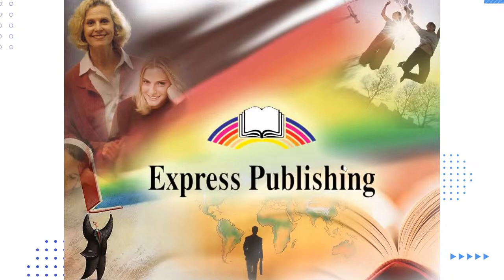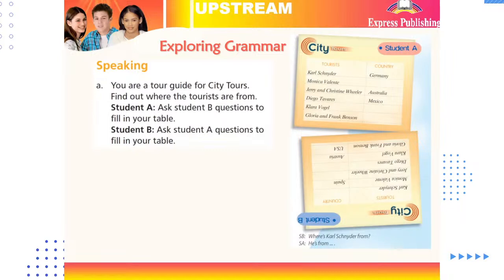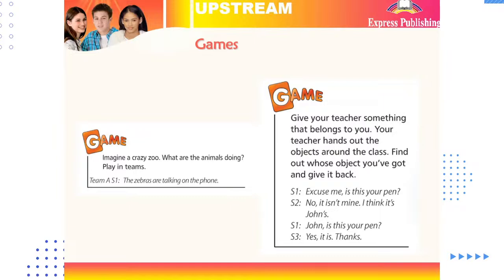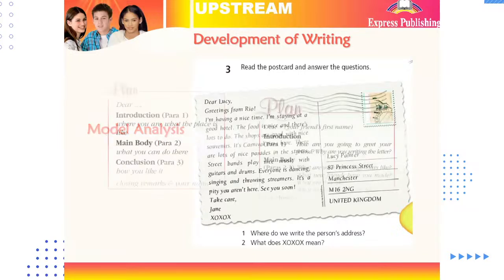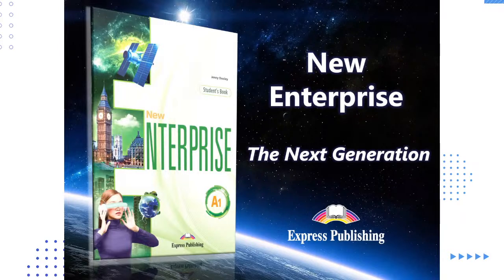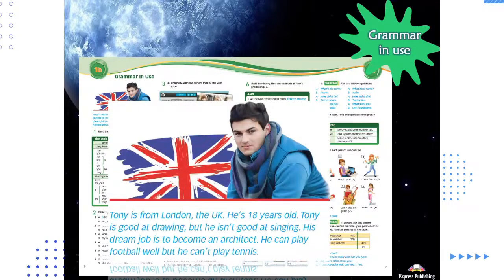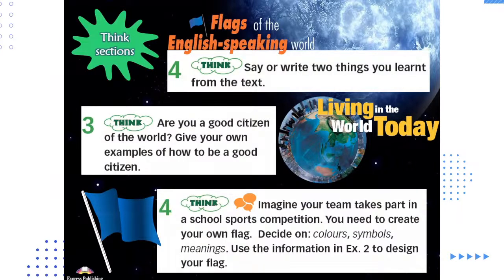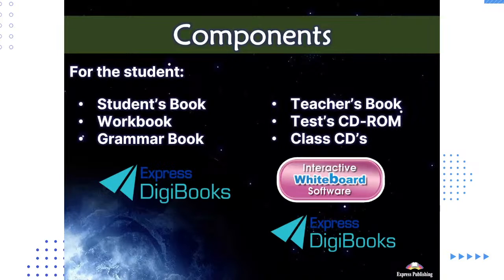Engage and empower your adult Learners with Express Publishing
Тема:
Спикер:
Daniel Morri
ELT Academic Consultant

In this session, Express Publishing invites you to take a closer look at our engaging and versatile courses for young adult or adult learners, including New Enterprise and Upstream. The speaker will cover the key features of the courses, as well as the printed and digital components and how they can be used by the teacher to engage learners in effective and holistic language learning.

Всероссийский проект «Просвещение. Поддержка»

Присоединяйтесь!